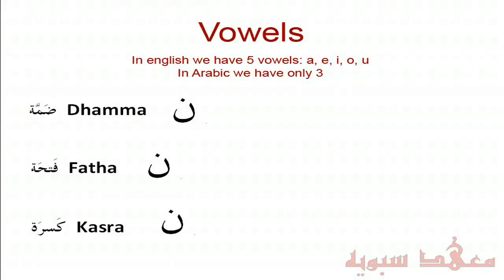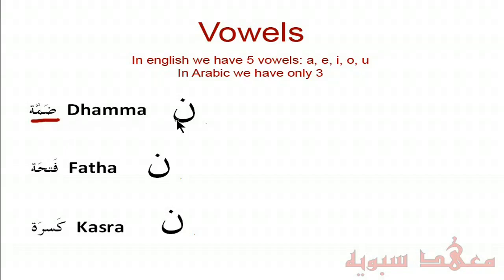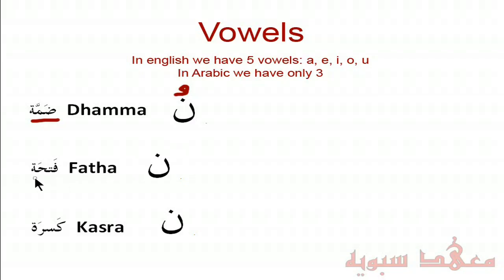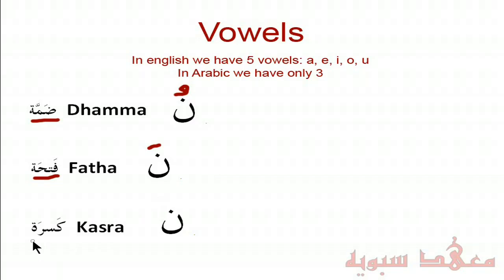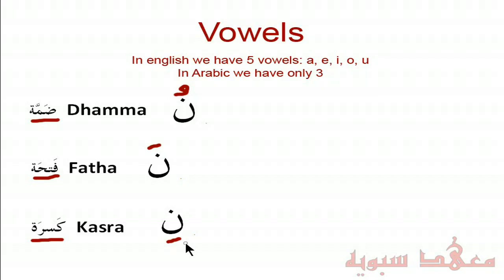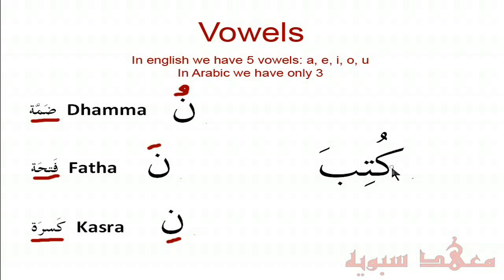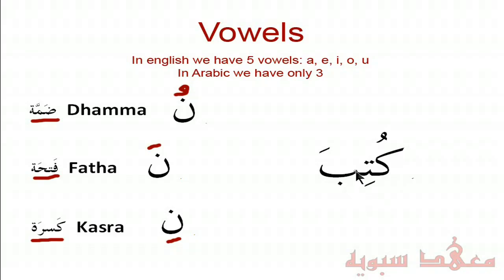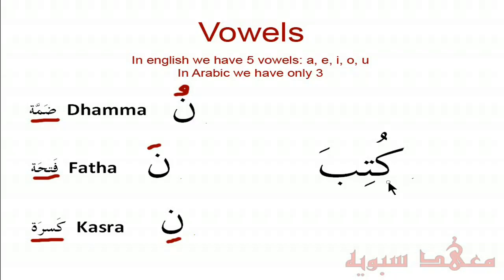English to Arabic Lesson 5 - Introduction to Short Vowels